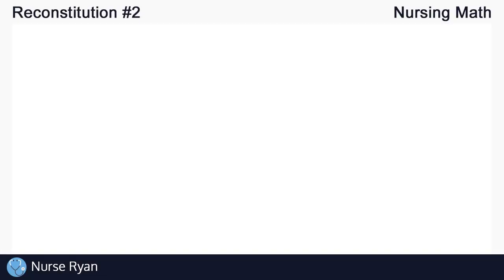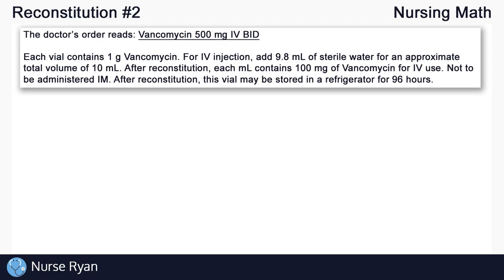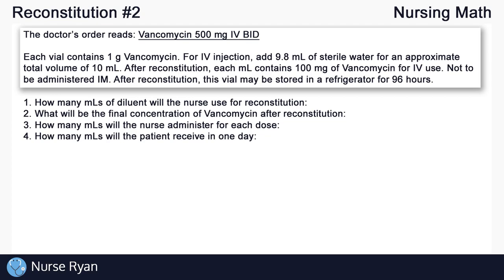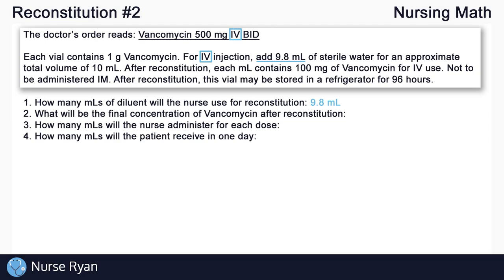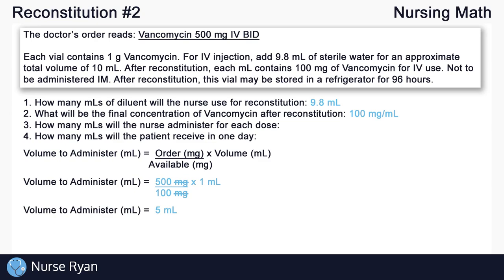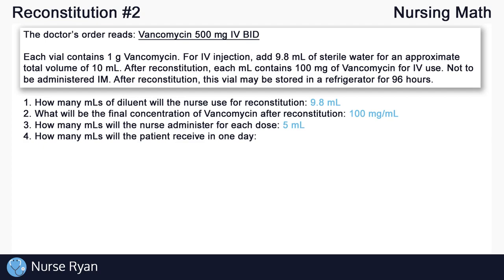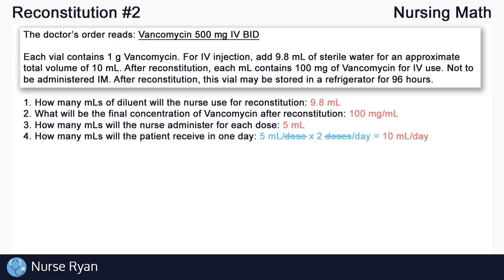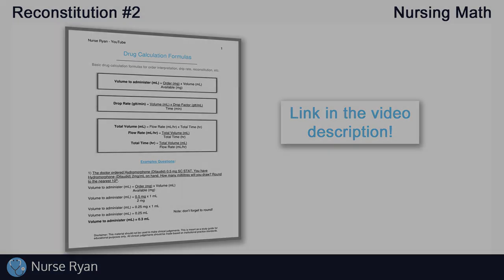How to Solve Reconstitution Questions - Nursing Math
NCLEX Review: Reconstitution Math for Nurses

Question 1: 1:12
Question 2: 1:43
Question 3: 2:15
Question 4: 3:33

Reference Images:
Thumbnail photo: iStock

Intro: adMJ707
Outro: adMJ707